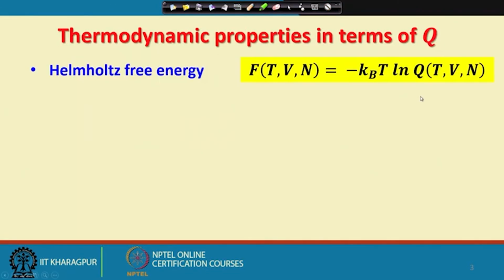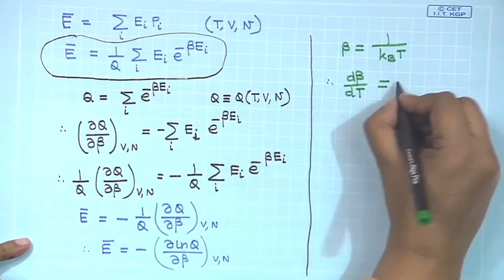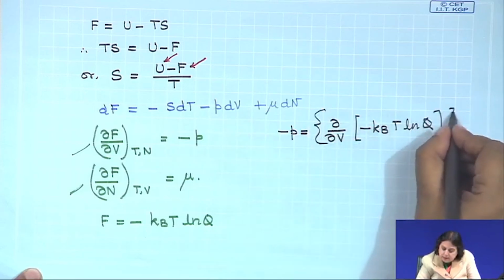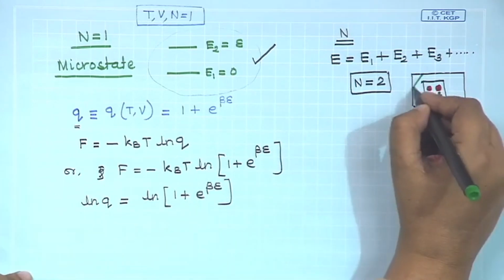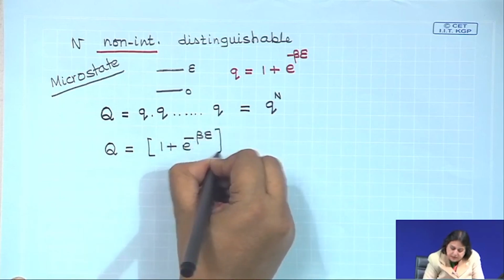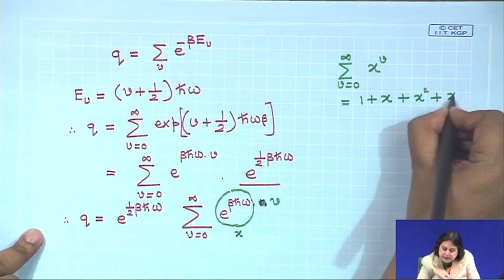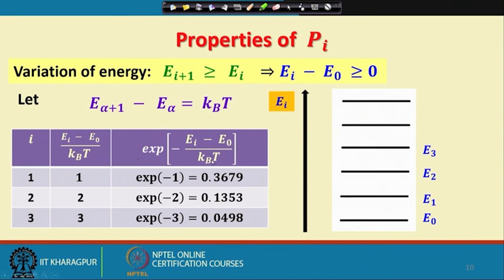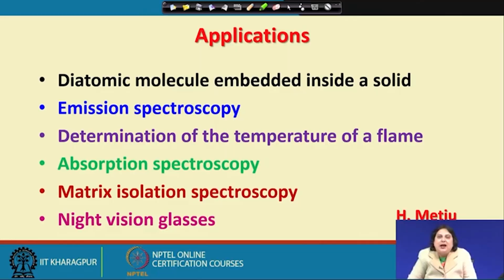Canonical Ensemble Part II